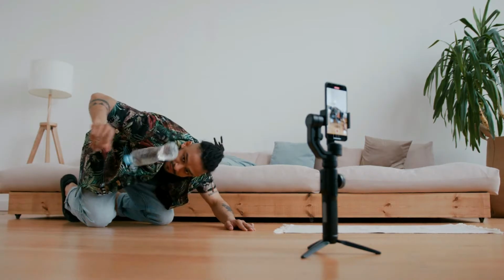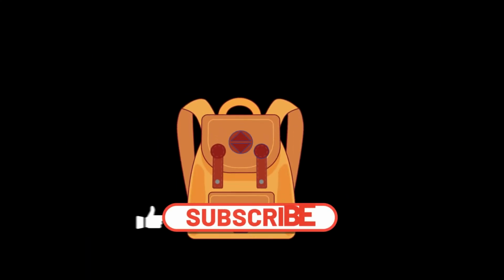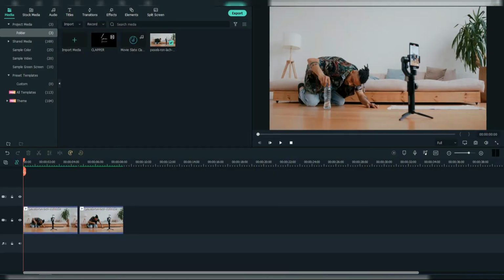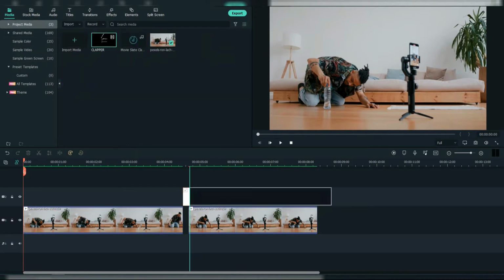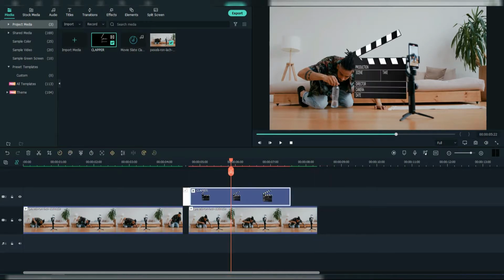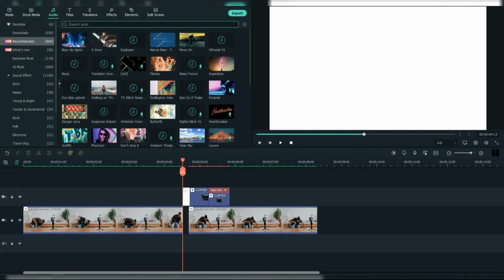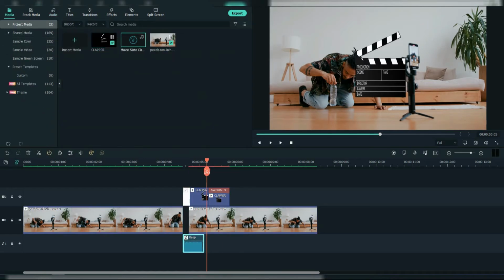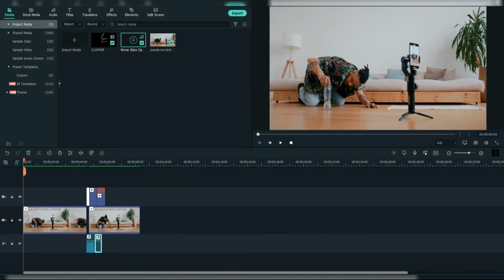(Filmora 11): Bloopers Effect Tutorial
Hey guys, today I'm going to show you how to make the Bloopers Effect in Wondershare Filmora 11.